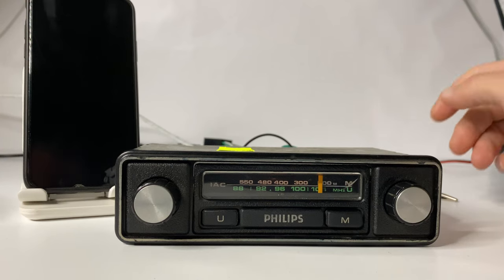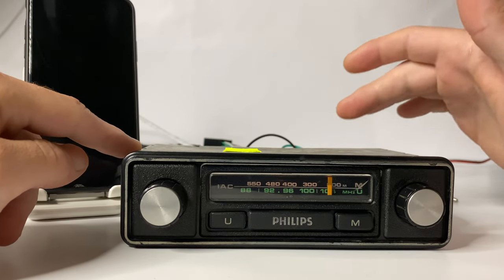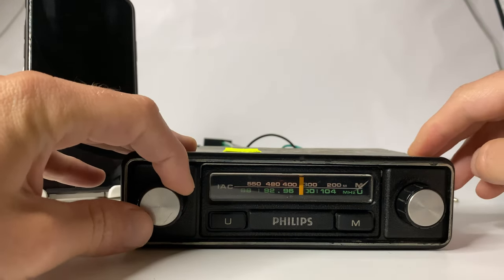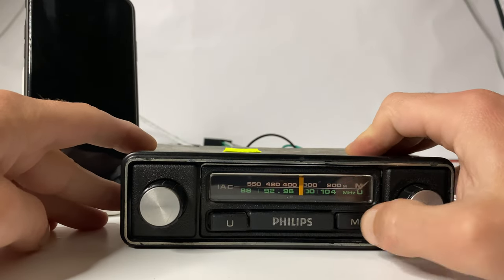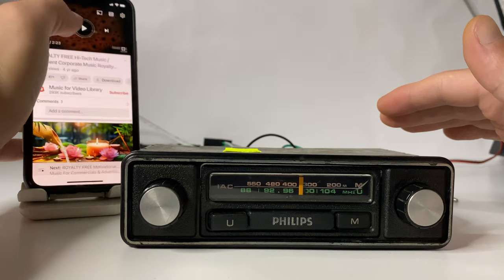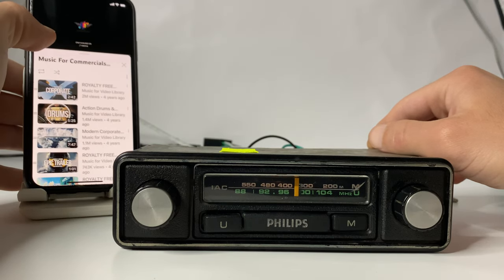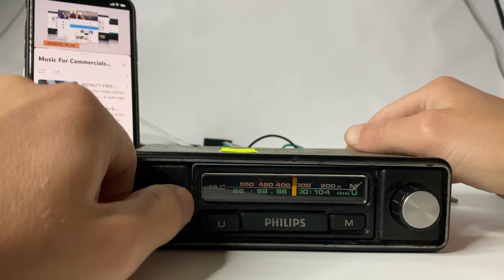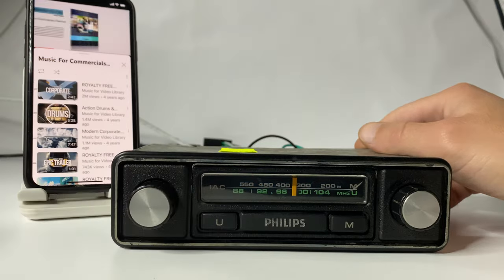Vintage 1970s Philips 351 Car FM radio Player + Bluetooth Retrofit